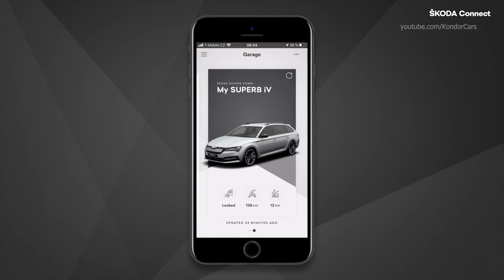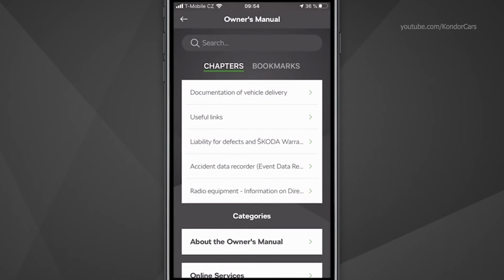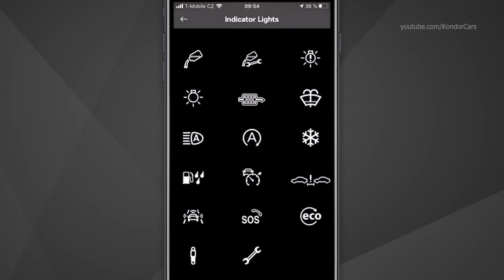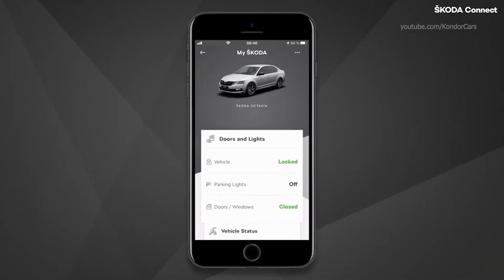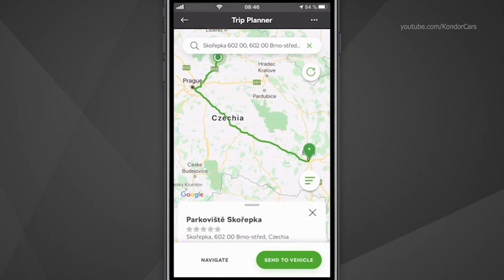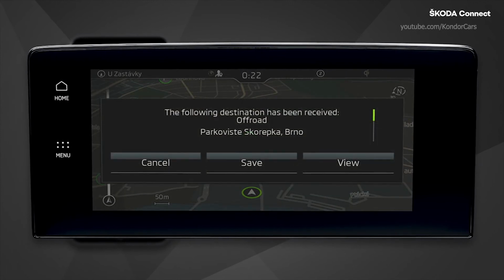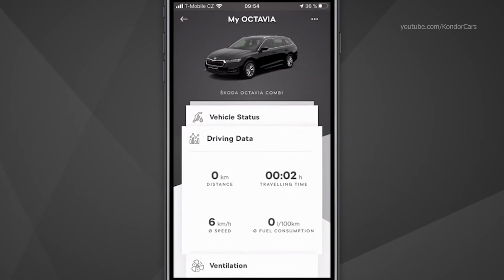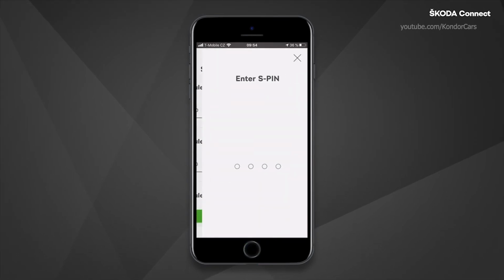Škoda Connect - Online Ventilation, Online Manuals, Online Destination Import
Škoda Connect   online ventilation, online manuals, online destination import for skoda octavia 4 generation features via mobil
How to Online Manuals skoda octavia
How to Online Destination Import in Skoda cars
How to Online Ventilation Skoda Auto

0:00 Online Manuals
3:24 Online Destination Import
6:10 Online Ventilation